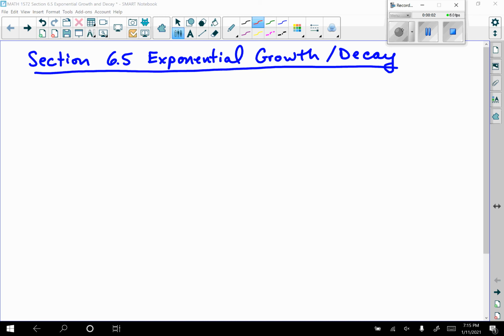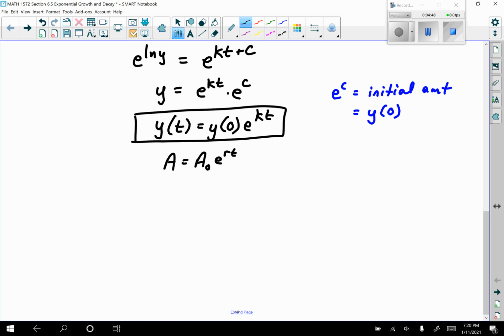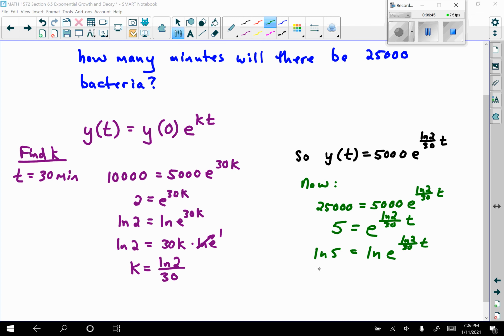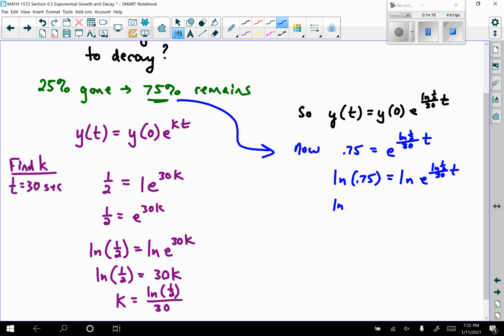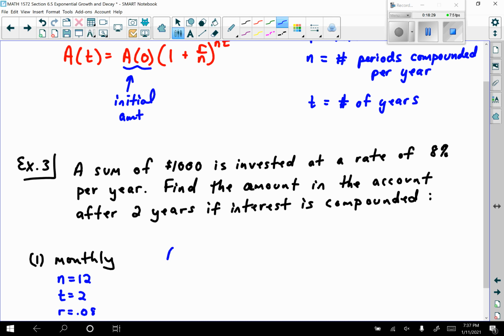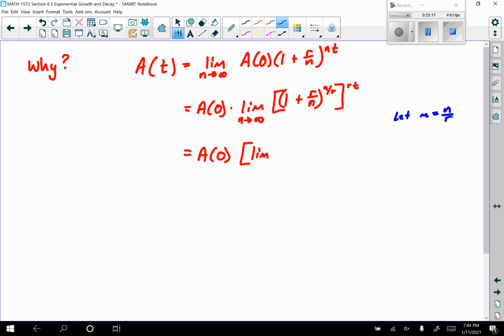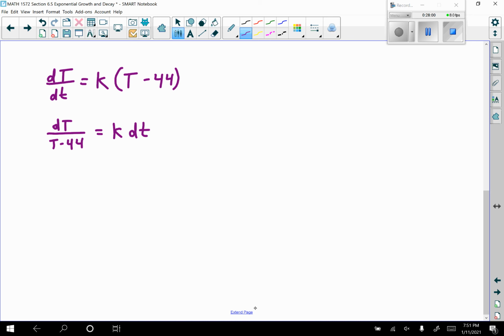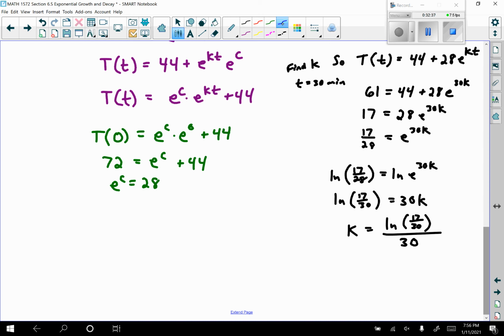MATH 1572 Section 6.5 Exponential Growth and Decay